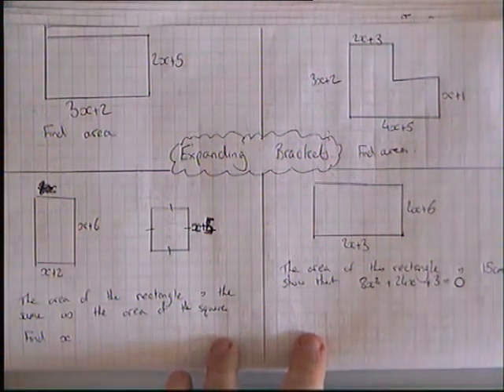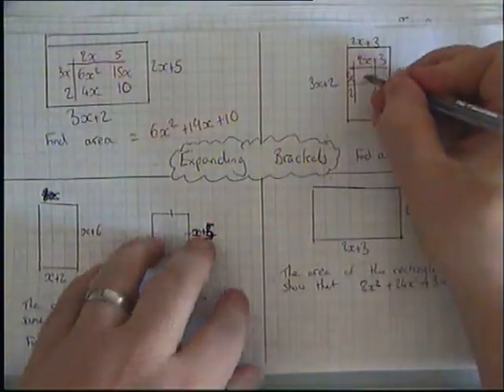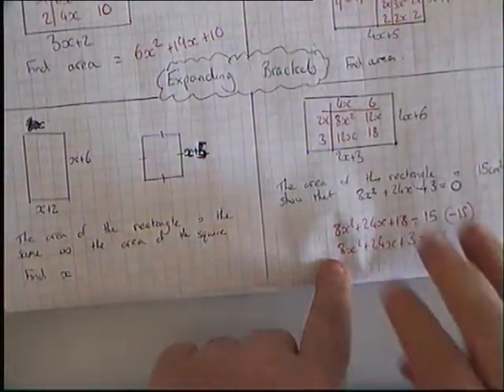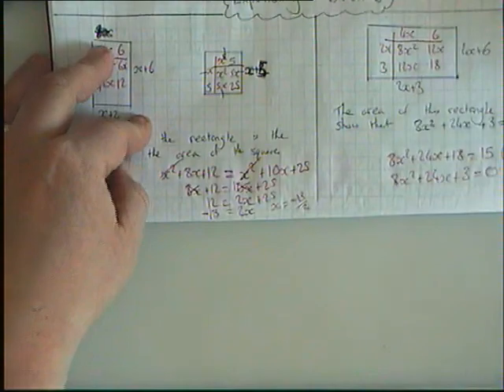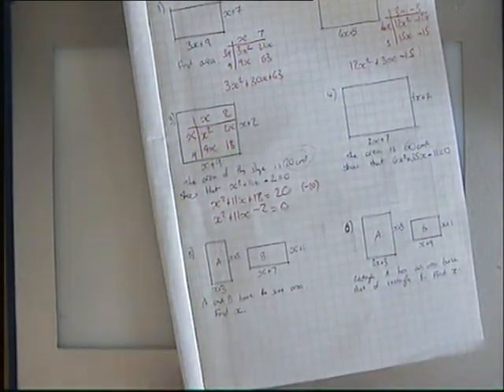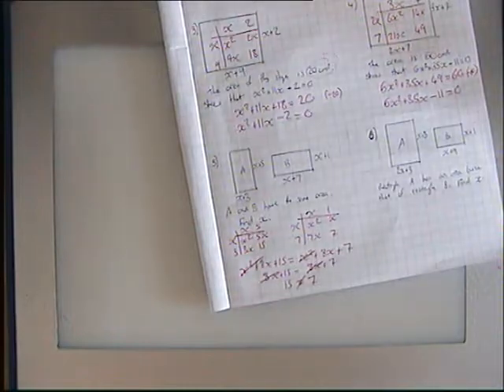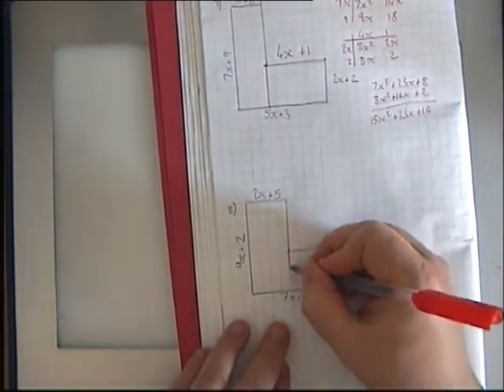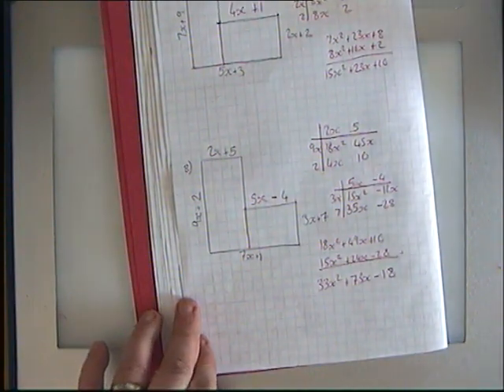How to problem solving with expanding brackets foundation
A video about how to use expanding double brackets to solve foundation style problem solving questions